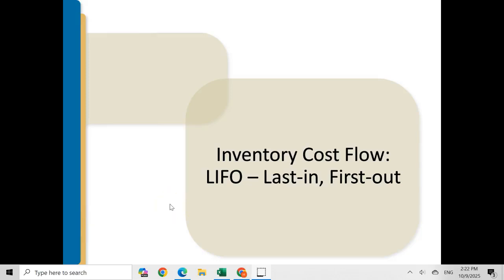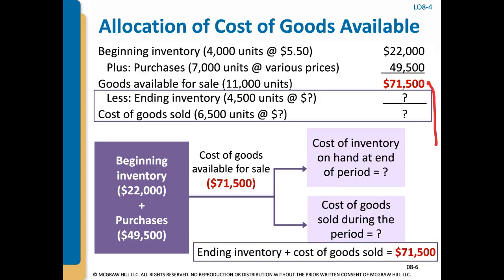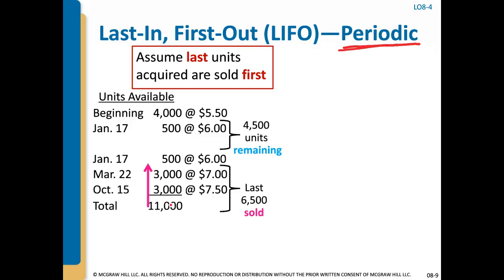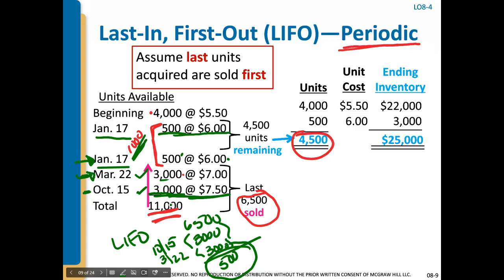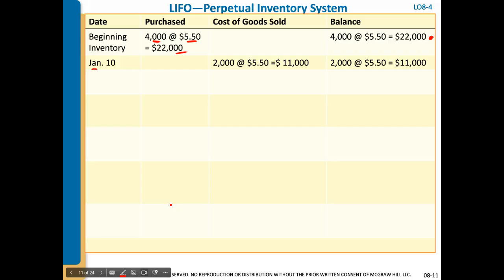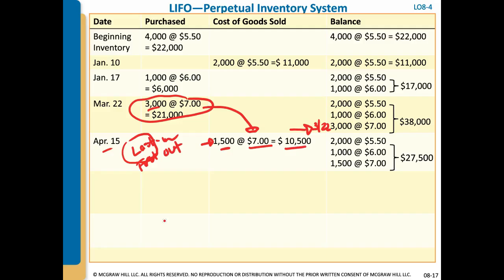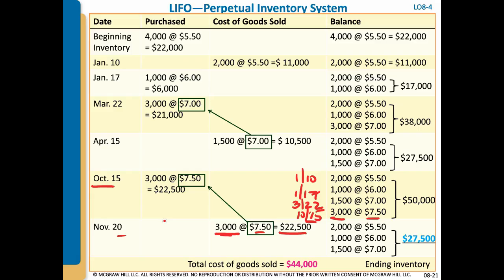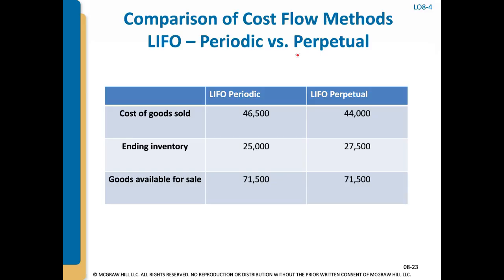Chapter 8: Inventory Costing - Last in, First out (LIFO)